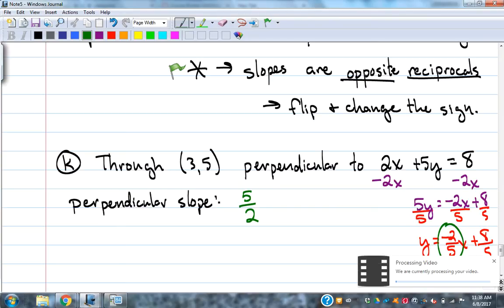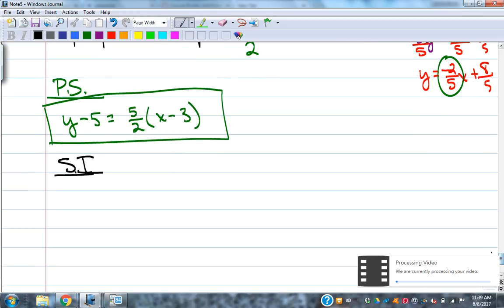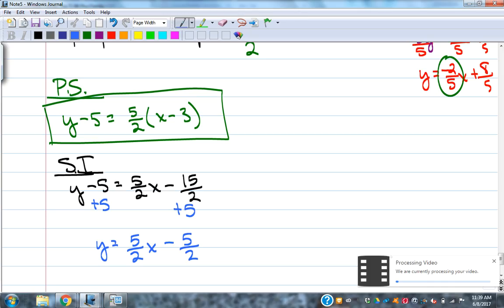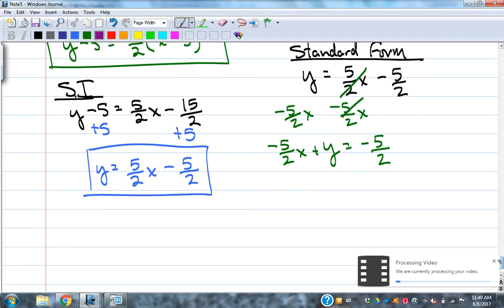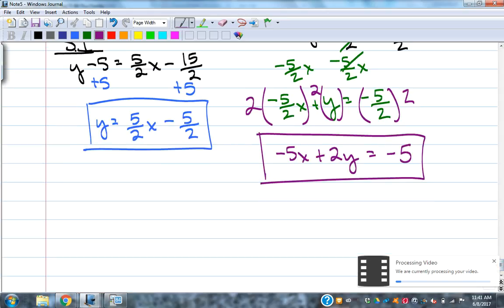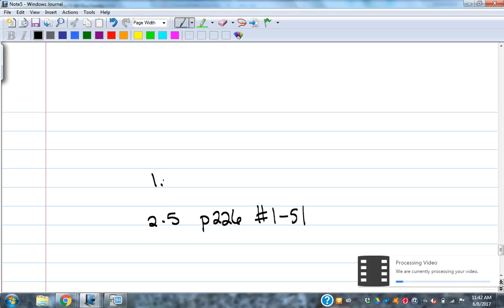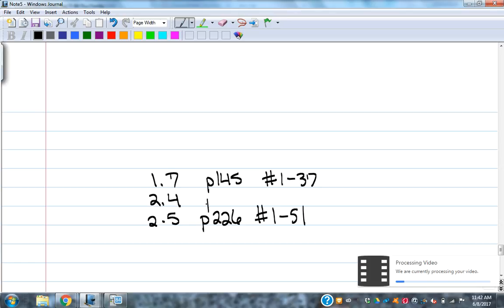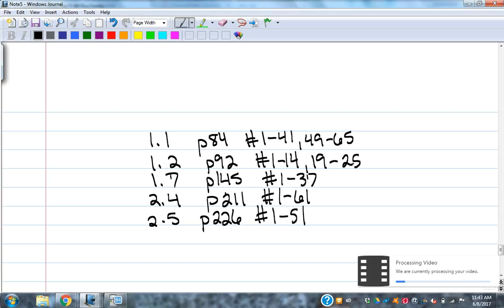Math 100 SU2017 Day 2 Lecture 2